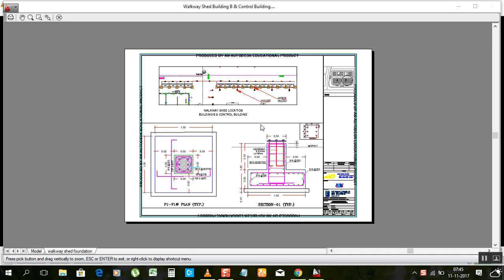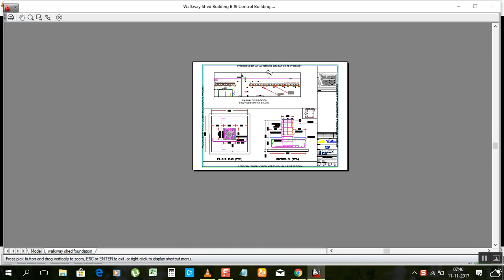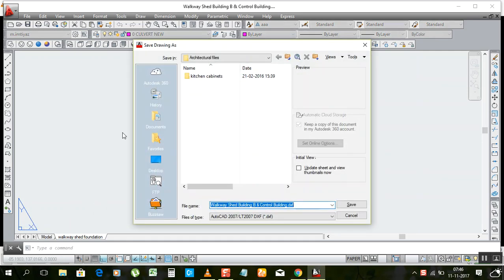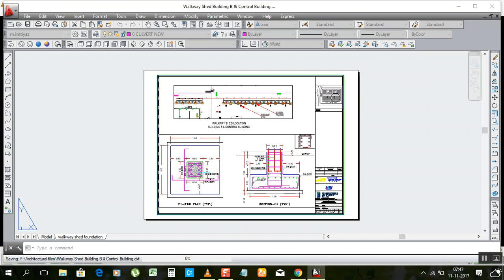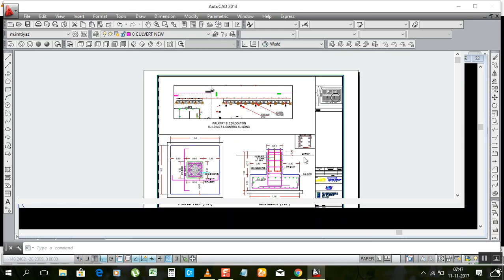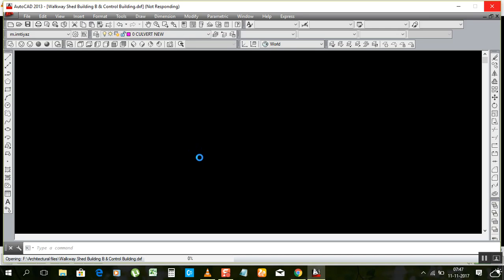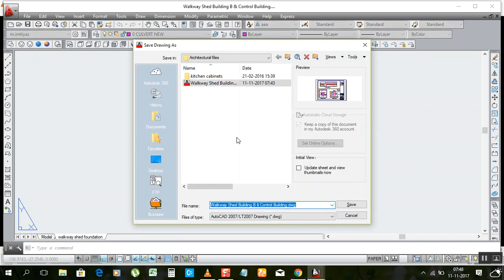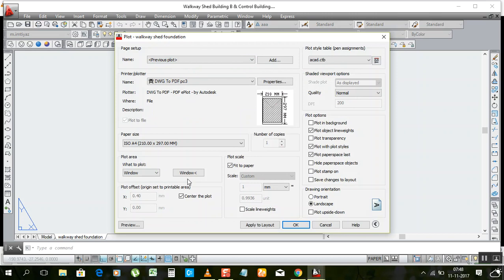Remove educational plot stamp Produced by an Autodesk Educational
To convert educational plot stamp dwg file to normal file , you need to do the following things:

keep supporting